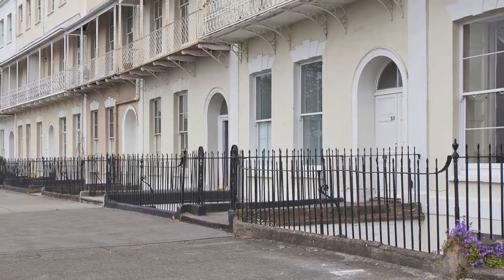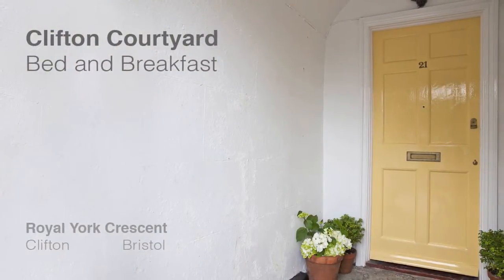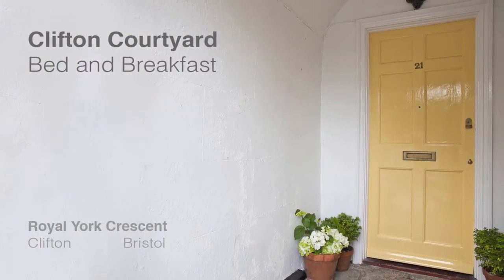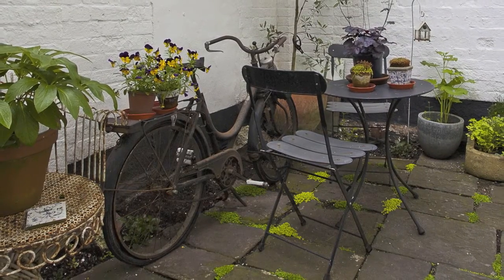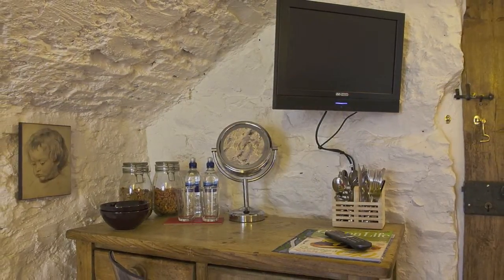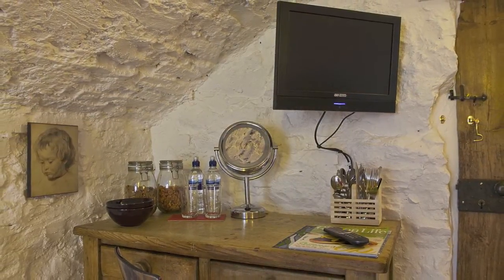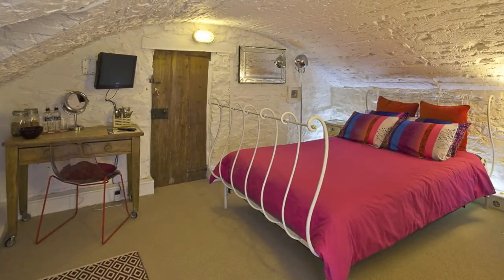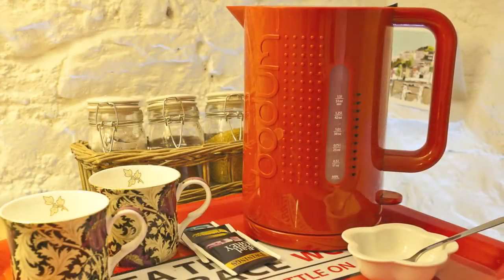Bed and Breakfast Clifton - Book our B and B in Clifton Bristol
- Bed and Breakfast, Clifton. Click to view our website and find more about our accommodation.
If you're looking for a luxury stay in Clifton you've found the right place.  Clifton Courtyard is Bristol family run b and b who aim is to give you a enjoyable and luxury stay at a decent price.  We are based on the Royal York Crescent (a beautiful Grade II Listed Building) and are very close to sights like the Clifton Suspension Bridge and other points of interest.

Our room has its own private entrance and includes a flatscreen tv / dvd , wi - fi and beautiful en suite facilities.

Please view our website to see more pictures of our rooms, find out our prices and location and find out how to book.  You can see our room availability by clicking the following

Clifton Courtyard,
Courtyard Flat,
21 Royal York Crescent,
Clifton,
Bristol,
BS8 4JX.